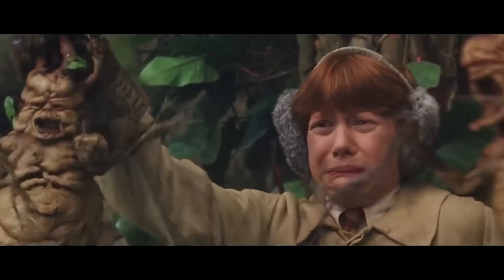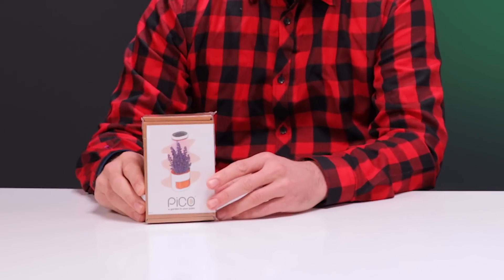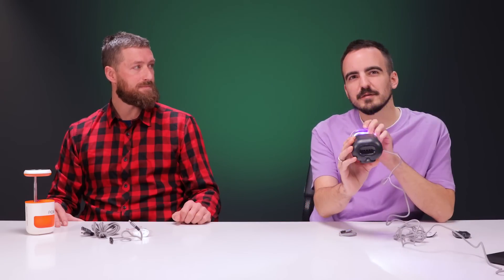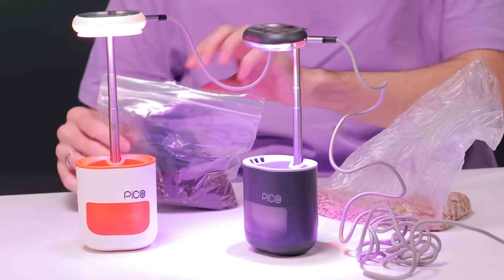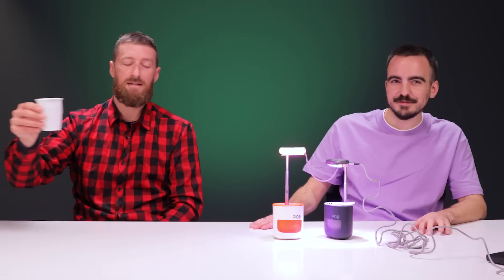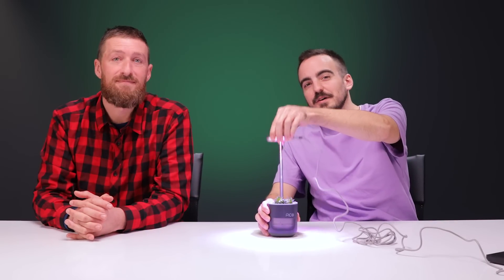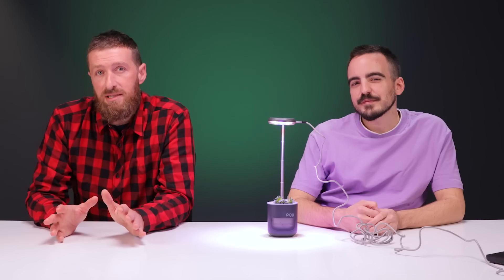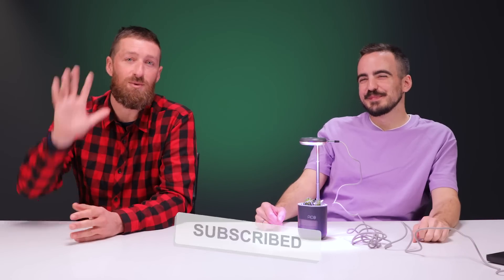Pico - An Amazing Self-Watering Garden That Fits in Your Hand | Tech I Want Reviews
With a self-watering and self-lighting system, Pico garden is pretty much a guaranteed way to grow healthy plants at home. The palm-size smart garden you can put anywhere with its magnetic, velcro, and screw mounts.

Timecodes
00:00 Into
00:41 Learn about Pico
01:02 First impressions
01:21 Learn about our PICO giveaway
01:42 Unboxing the Pico
03:14 Learn more details about the Pico
05:22 Planting bean seeds in Pico
08:09 How to mount Pico in the kitchen

This sleek, indoor mini garden is full of features that not only will prevent your plant from dying, but will do a better job at plant parenting than nature.

With its self-watering system and 4 powerful OSRAM LEDs covering the full spectrum of light your plants need, Pico can grow plants up to 5x faster!

The automatic-watering system makes sure your plants have as much water as they need. All you need to do is top-up Pico garden once a week.
You can put it anywhere thanks to its magnetic, velcro, and screw mounts.